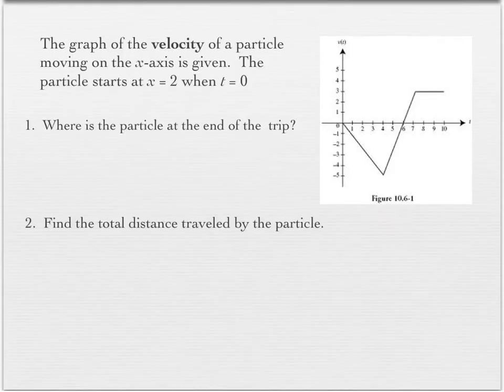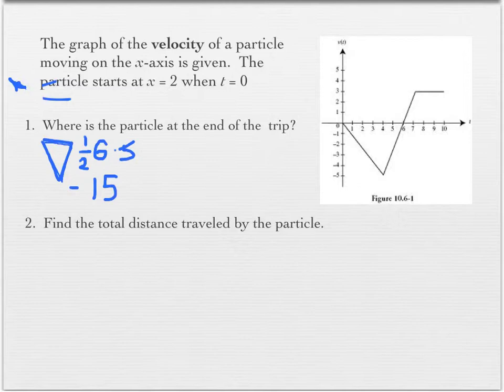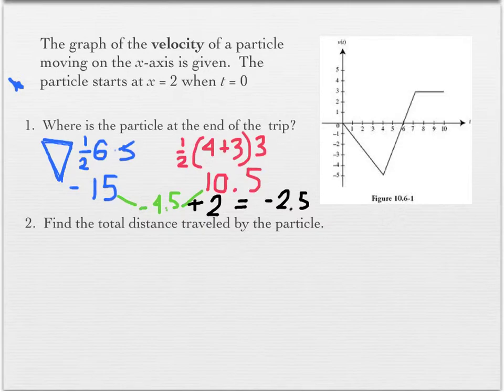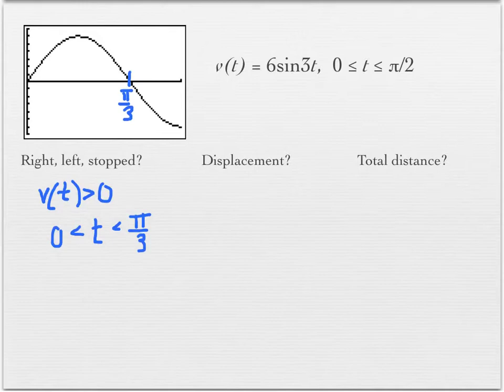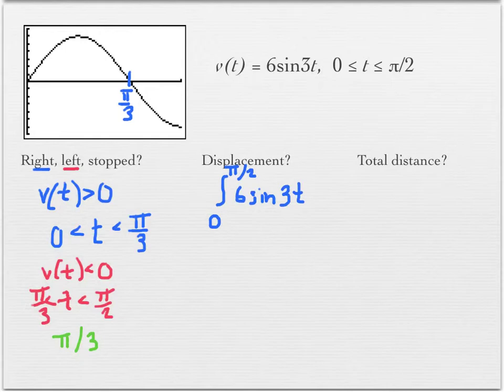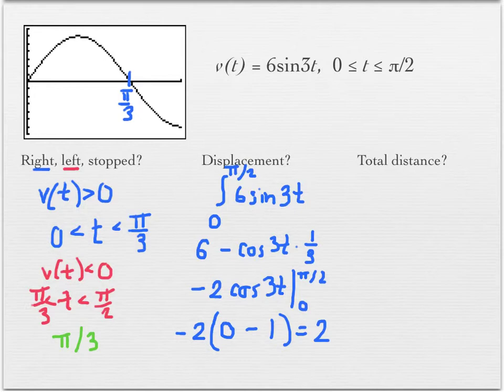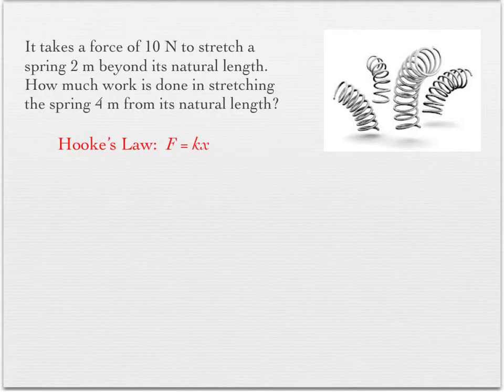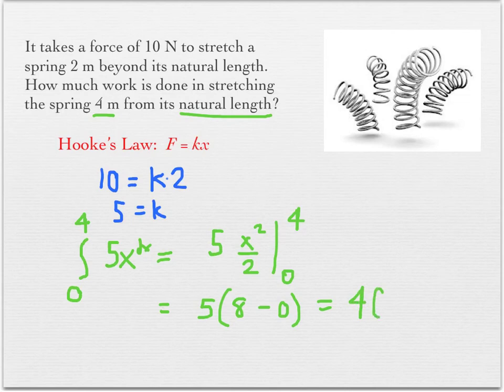7-1 AP Calc